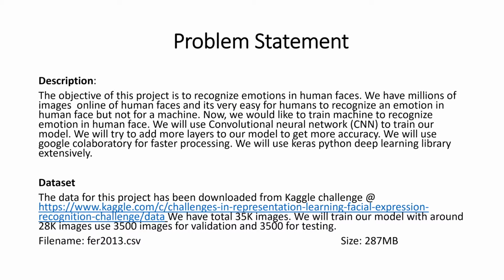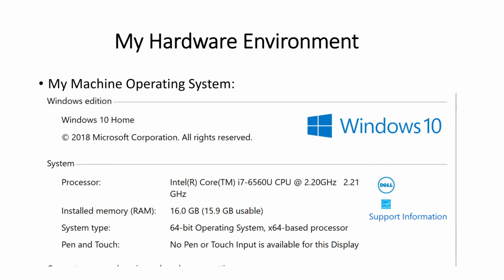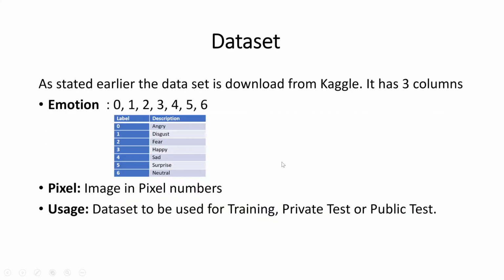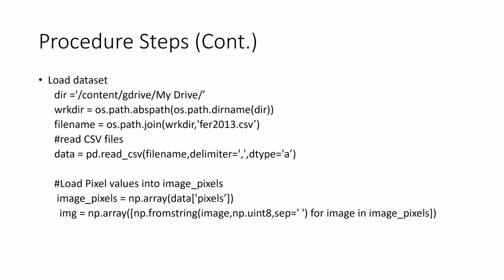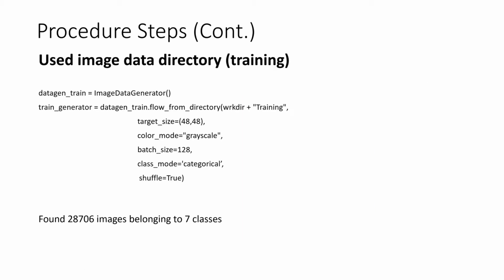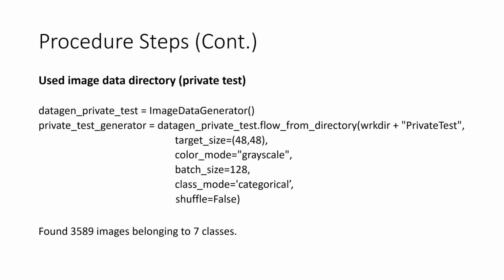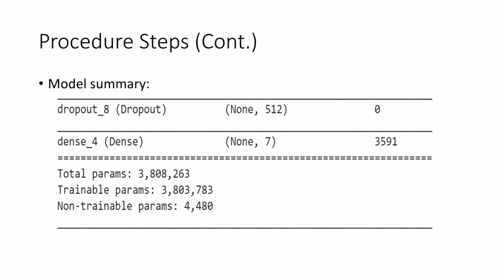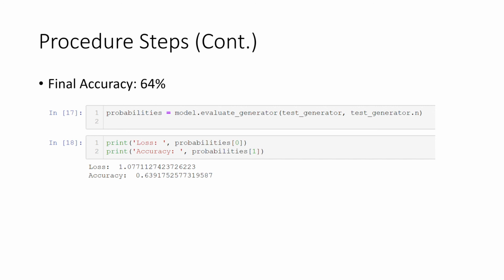RDK CSCI E89 15Min Video